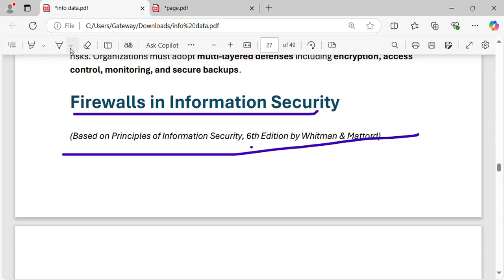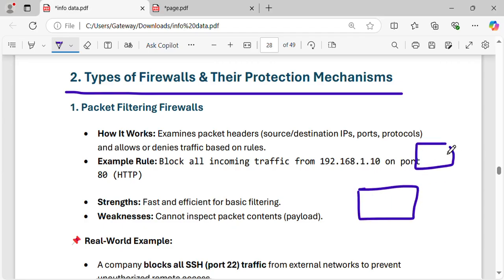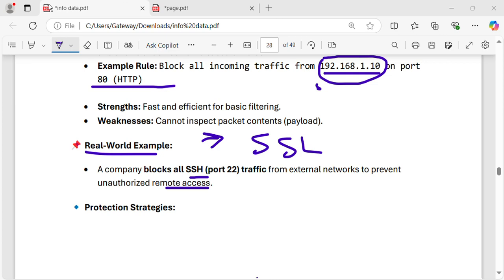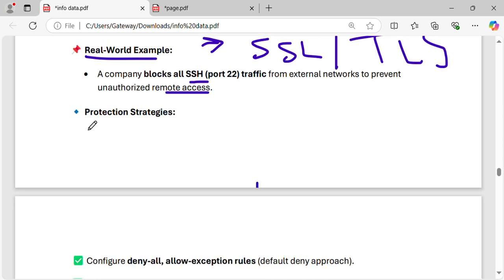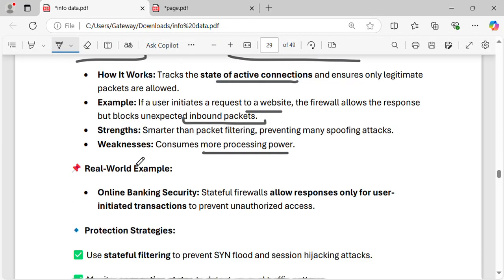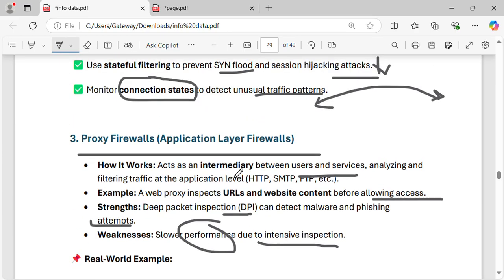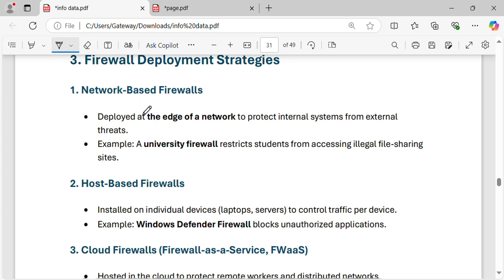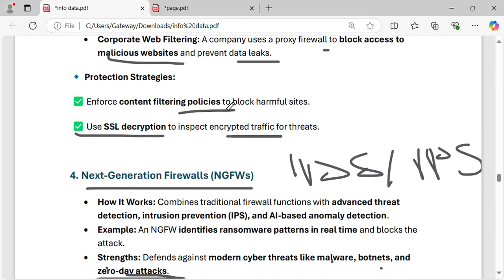Firewalls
This video explains Firewalls.